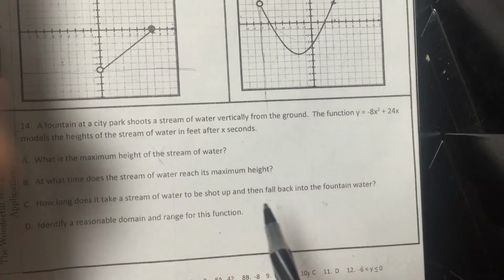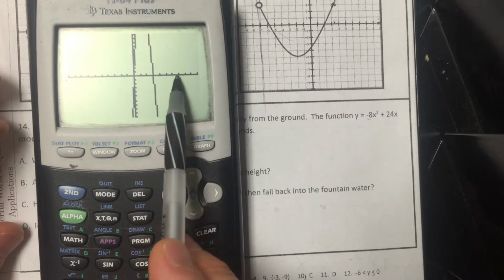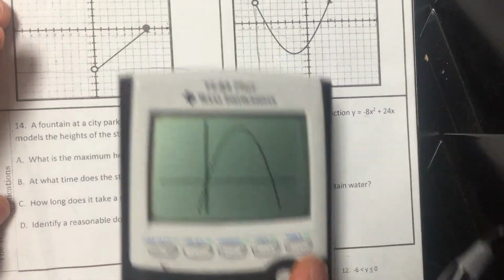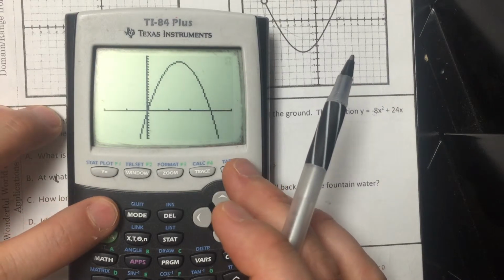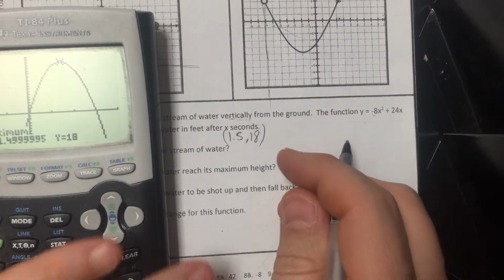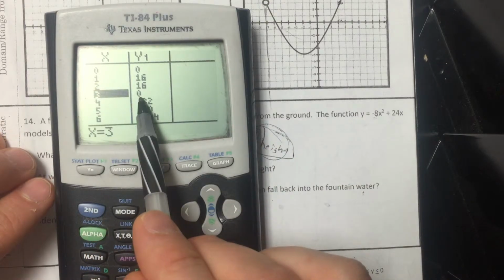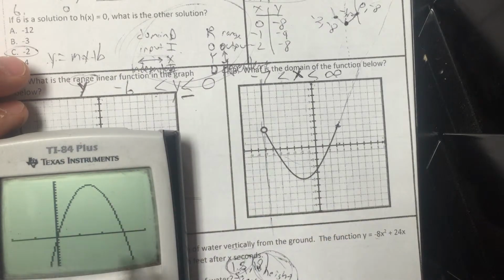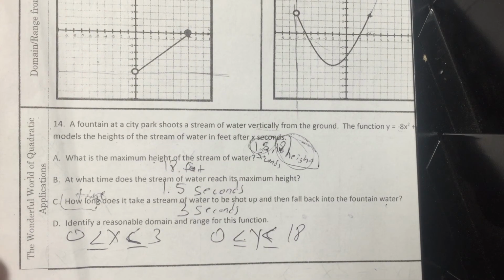More Quadratic Functions Test Review 14